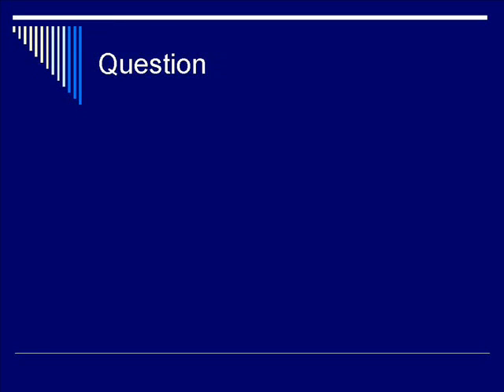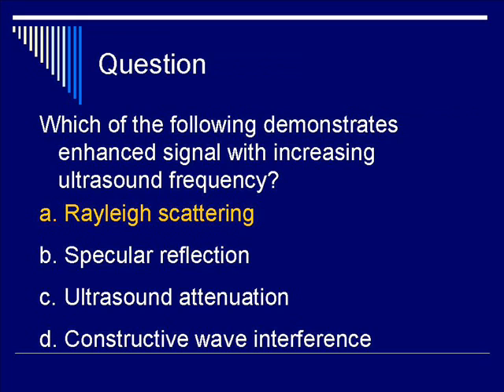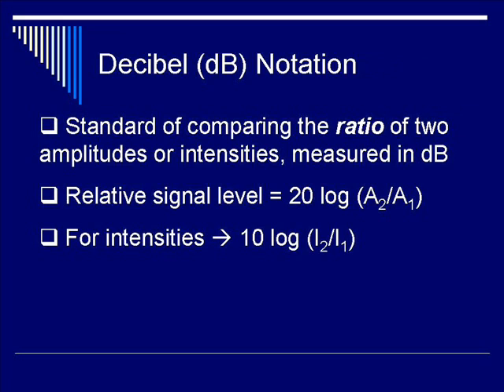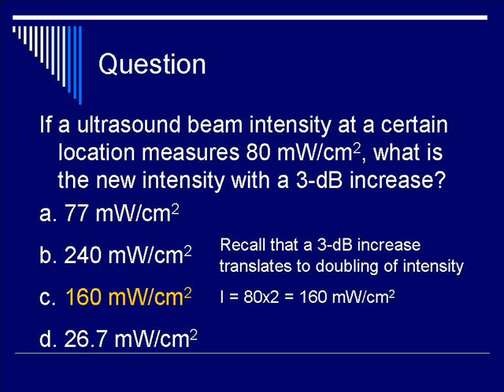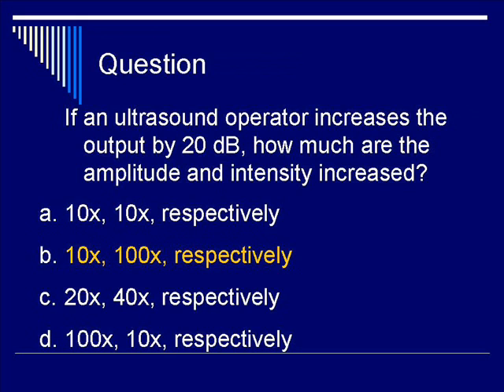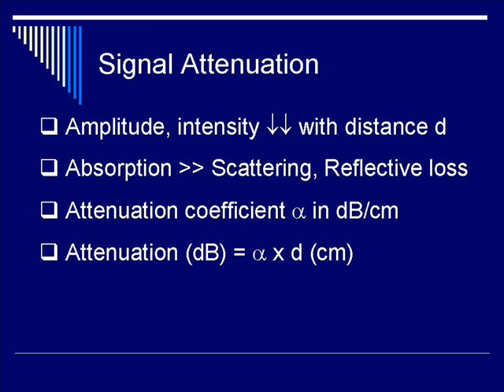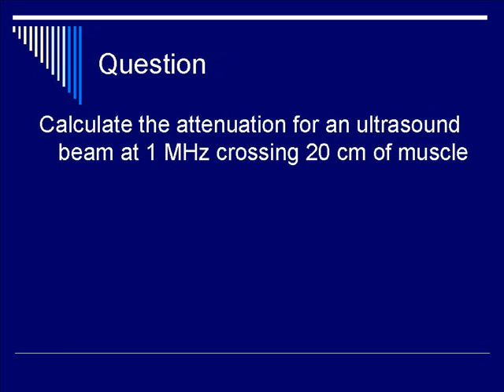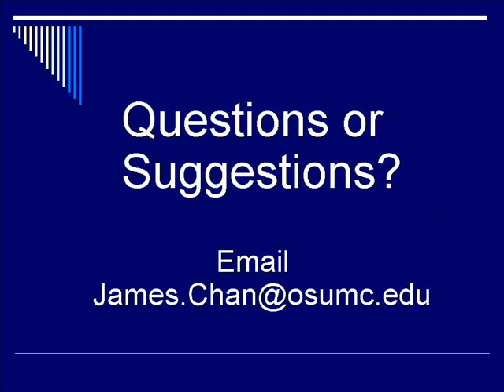Physics of Diagnostic Ultrasound - Segment Four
This lecture is originally a 40 minute lecture broken into 4 segments of 10 minutes each in length. It covers the major aspects of ultrasound physics to help prepare you for the ARDMS exam.